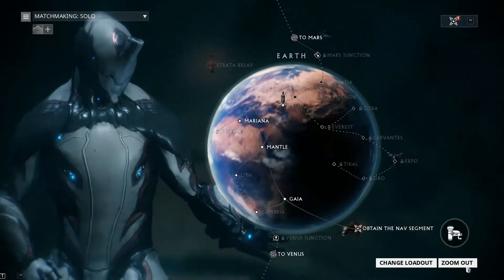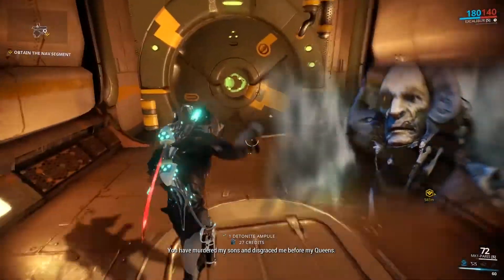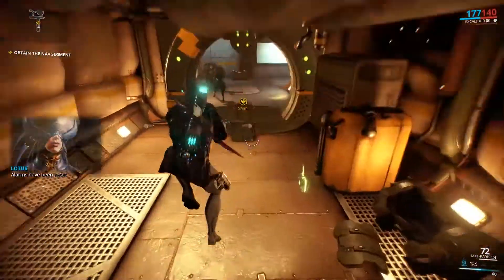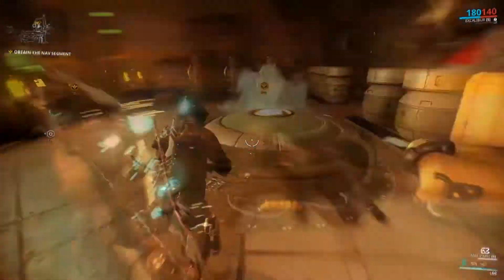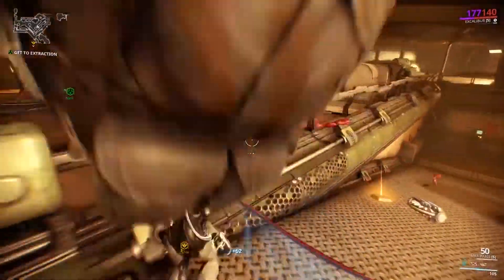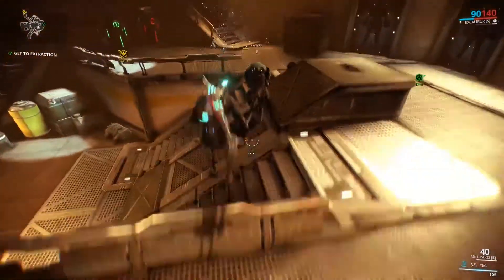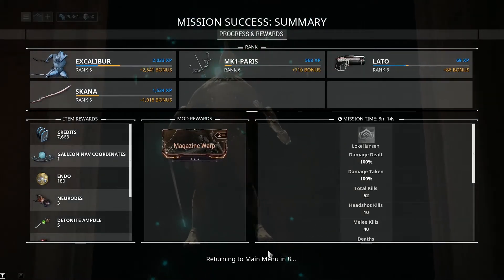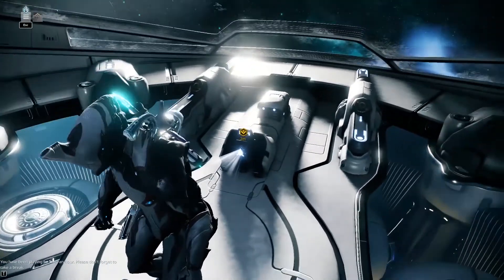Warframe - Obtain The Nav Segment - Find and Extract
The 5th mission in Warframe is a find and grab styled mission where you need to obtain a Nav segment and get out again. I spent a huge amount of time noobind around the area where the Nav segment was, because I didn't notice it on my screen;)